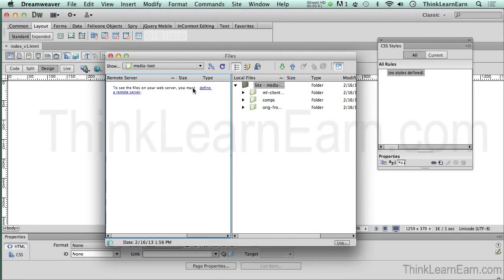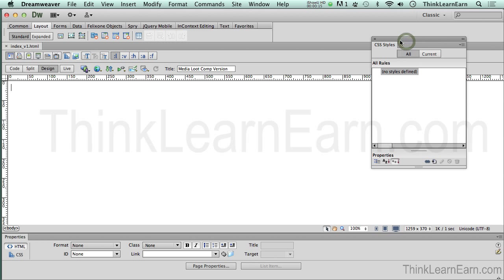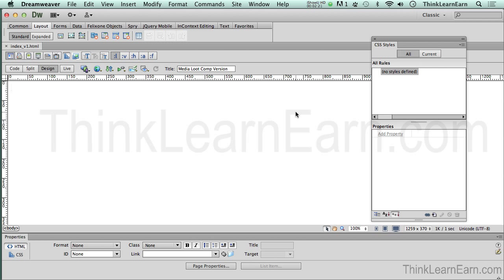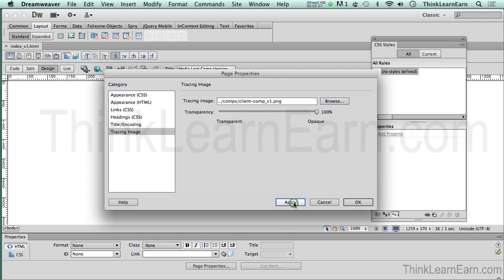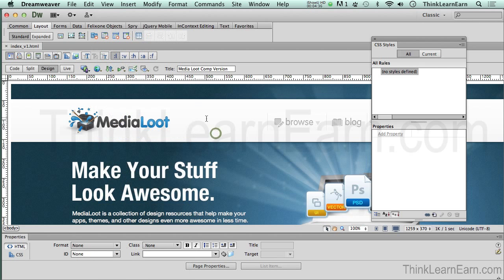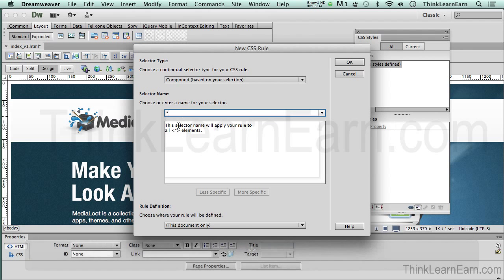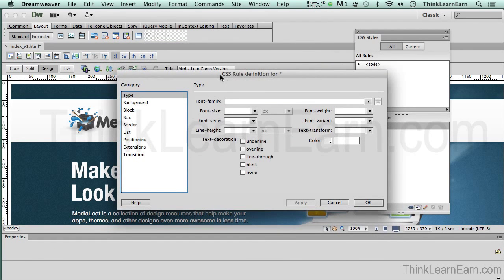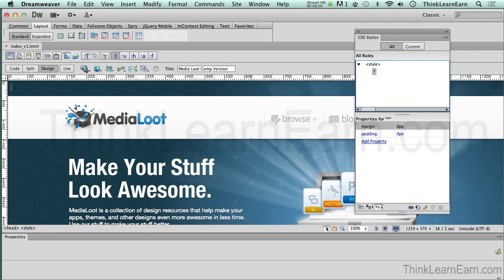Dreamweaver CS6 master html5 css3 online video tutorials to make a website from scratch easy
This is Part 3 of 7 How to use Adobe Dreamweaver Cs6 to build a complete website from scratch
This this part 4 of 7 how to use Dreamweaver to build a responsive design website from scratch
Ask about my in-demand my about my ALL ACCESS LIFETIME ADOBE PASS on Udemy.com (see below)
READ MY AMAZING STUDENT RAVE REVIEWS - on Udemy.com
Learn and let Dreamweaver CS6 do all the heavy lifting to organize and define your website root folder. Then use my technique and simple Dreamweaver tools to upload and publish your website to a web server. Learn to work smart and fast - let Dreamweaver build SEO friendly HTMl5 tags and code it with CSS3 rule styles with my simple point and click master techniques
Real Training for The Real Job in The Real World